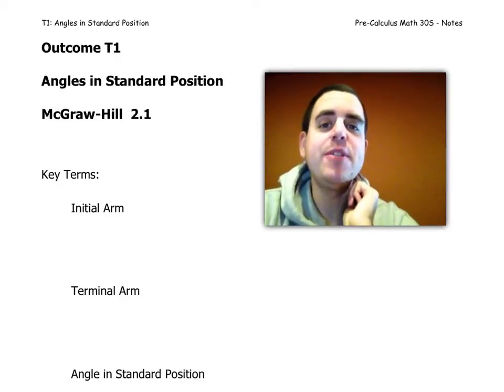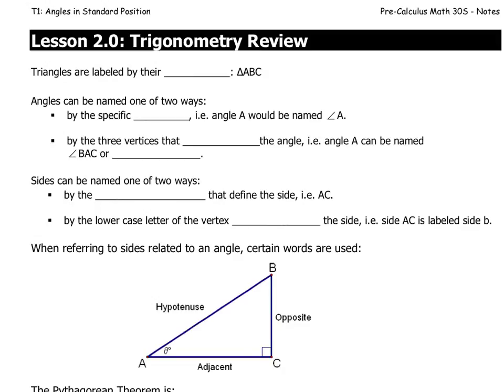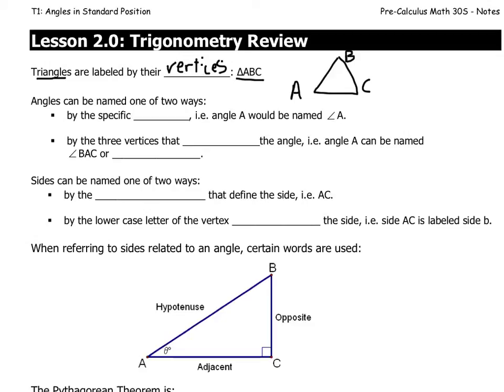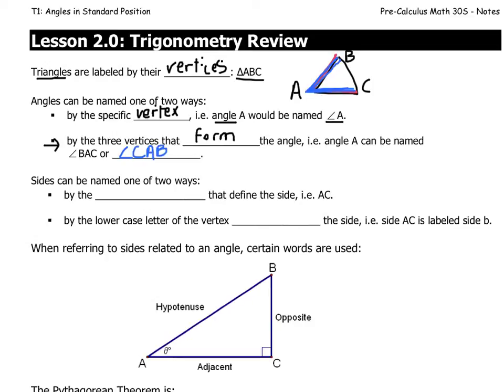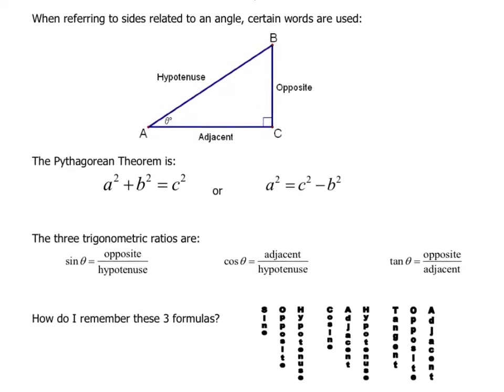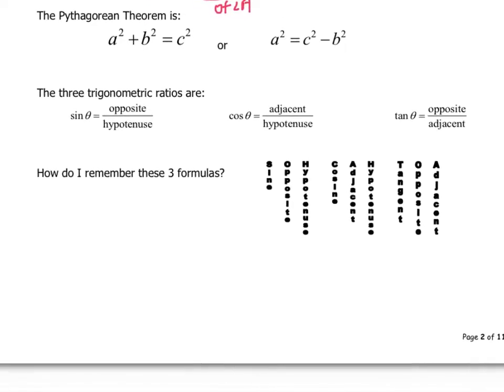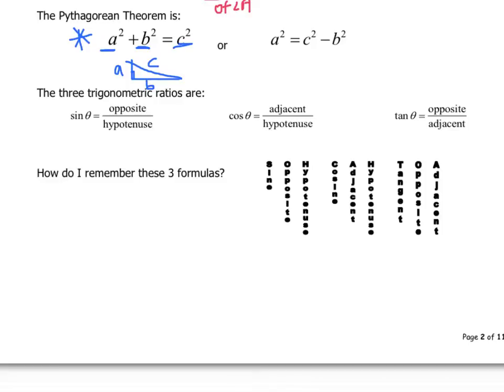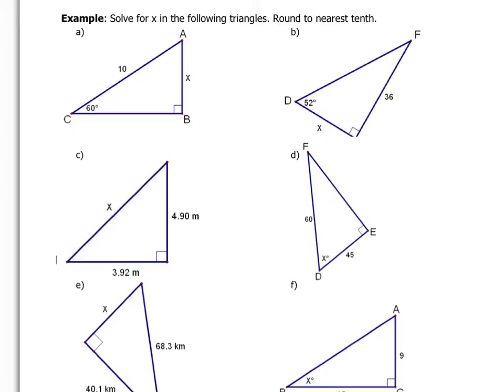T1 Trig Review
pc30s T1 review video